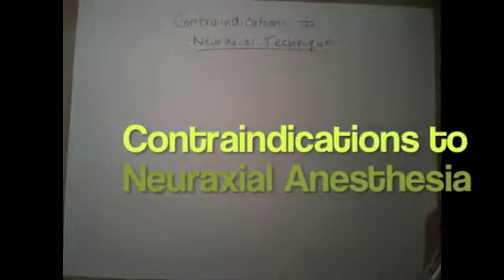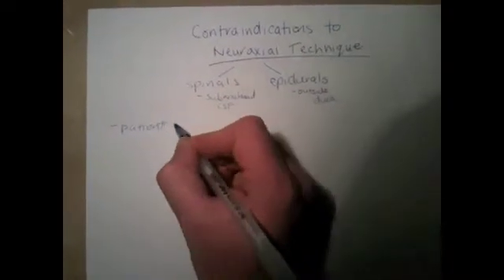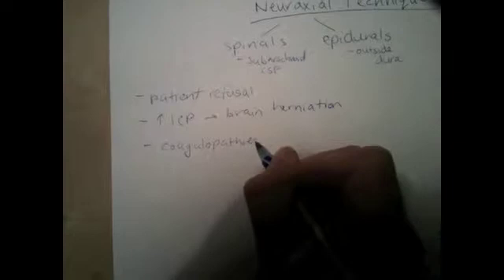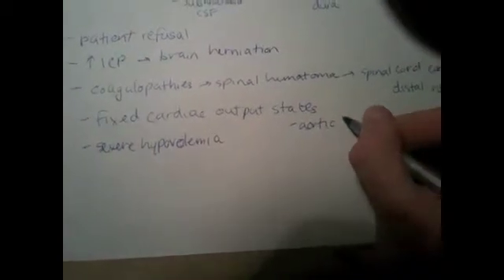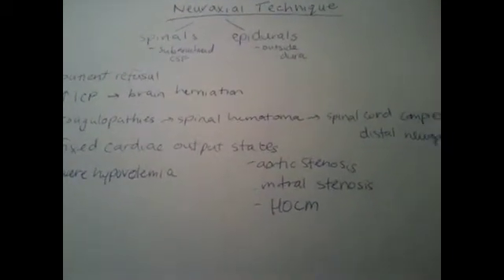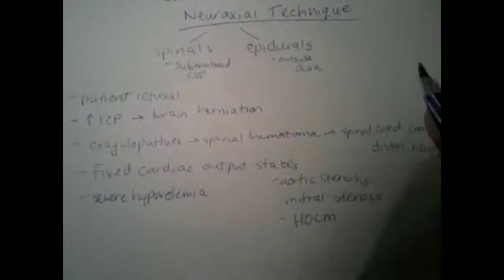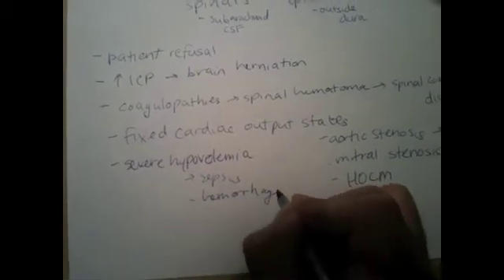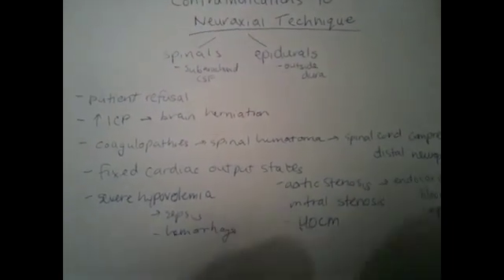Contraindications to Neuraxial Technique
A short on the major contraindications to the administration of neuraxial anesthesia.